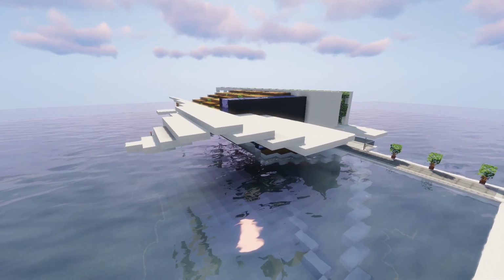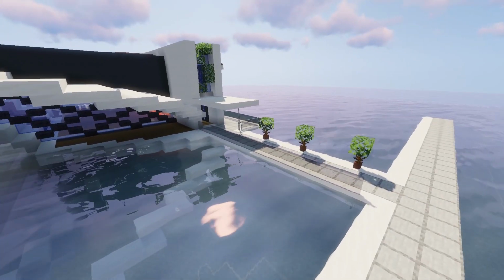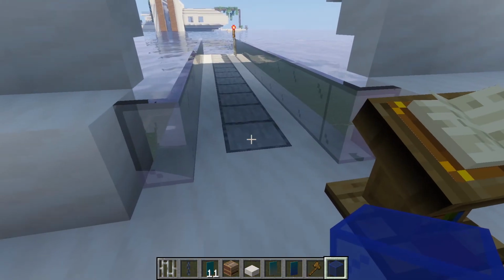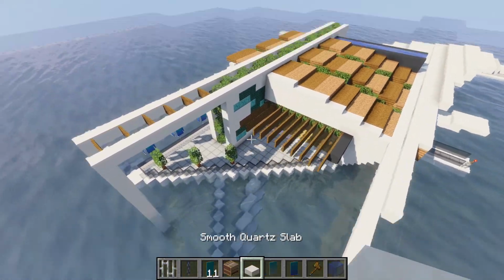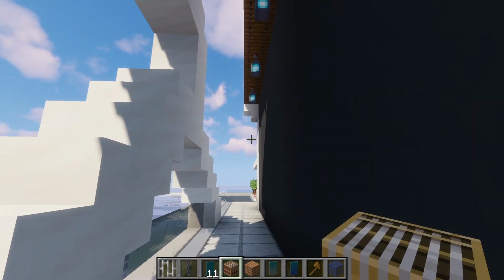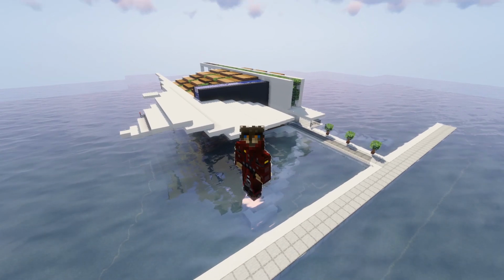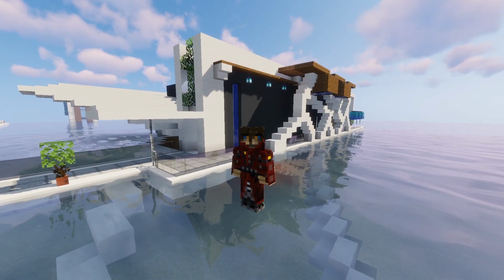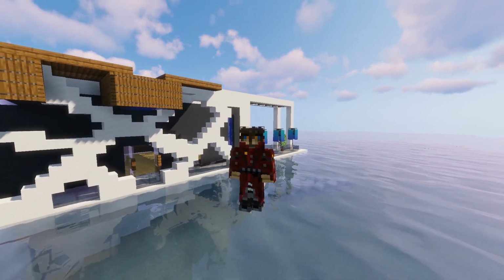Minecraft: ULTRA MODERN water restaurant (minecraft waterbase)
A fresh new build I have been working on in the past weeks. Let me know what you guys think of it.

mc.general.ross